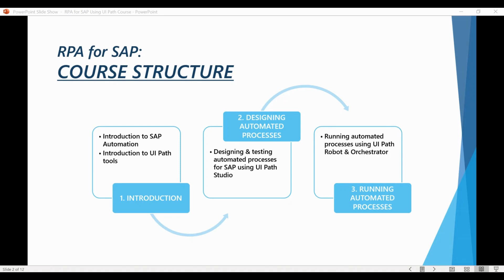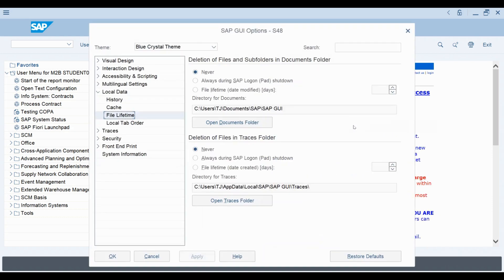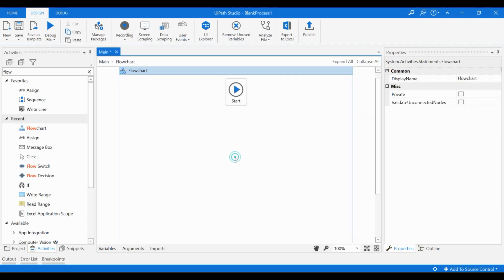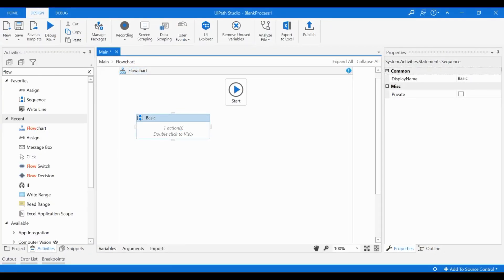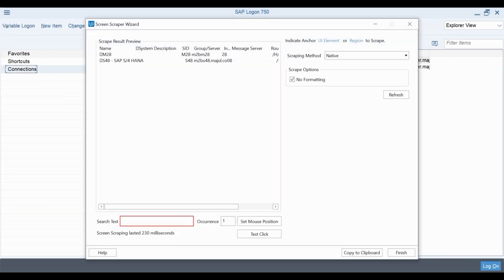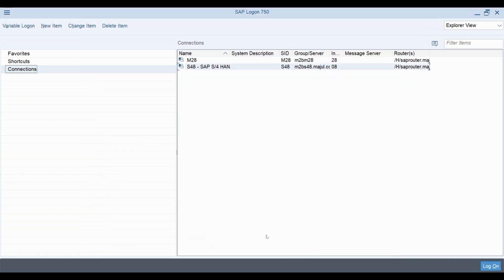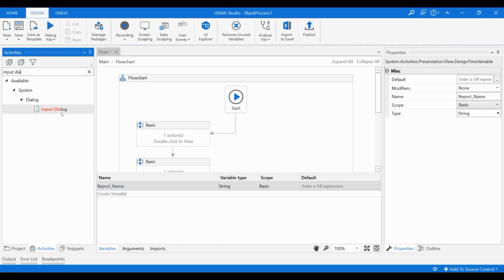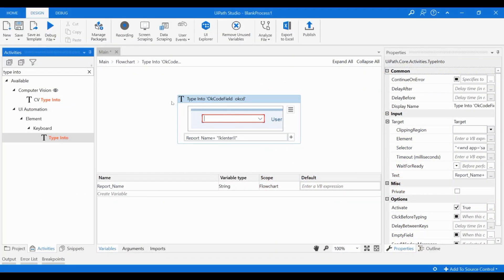SAP RPA Chapter 2.1: Basics of SAP Automation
SAP RPA Course: Automating SAP with UiPath
Chapter 2.1: Basics of SAP Automation

During this course, I will show you how to create complex automated workflows and processes for SAP using UI Path, the best RPA tool currently available. All the teaching during this course will happen through practical examples and every exercise we do is designed to make you learn as fast as possible. I guarantee that his course will be the most efficient way for you to learn how to automate SAP.

The structure of the course is the following. We will start with a short intro session about UI Path and Robotic Process Automation (RPA) in general. We will quickly go through the most fundamental key concepts of UI Path Studio which is the tool used to design the actual workflows. After this very brief intro, we will create and execute our first automated workflow.

After going through the basics, the rest of the course is solely about going through practical examples how to automate various SAP transactions. The exercises we are doing will gradually become more difficult and we will end our course by designing a relatively complex workflow that creates a custom Excel report by using various inputs from SAP. As you know, SAP does not work in a vacuum and everyone who uses SAP spends a lot of time with Excel. In this course, we will also closely examine how to integrate Excel and SAP when we are designing our workflows.

At the end of the course, we will examine how UI Path’s Robot app is used to trigger the workflows you have designed and how Orchestrator web app can be used to manage and monitor all your robots.

The RPA tool we will be using during this course, UI Path, is currently the industry leader for SAP automation. UI Path provides a free access for their Community Edition that provides all the same features as their full Enterprise package.

Note that his course is not meant to be a comprehensive tutorial about UI Path. Our sole focus will be on discussing how the tool can be best integrated with SAP. In order for you to learn as fast as possible, we will not try to examine every single functionality provided by the tool.

You don’t need to know anything about UI Path prior to this course but I’m assuming that you already have some very basic SAP user experience. But as long as you know how to navigate in SAP through different transactions, you know enough to follow the course without problems. You would also need an access to any SAP test environment in order for you to complete all the exercises done during the course.

The things you will learn during this course will also allow you to automate various other systems and I can promise you that the tricks I will be teaching are going to prove valuable to you during many occasions also outside SAP world. By the end of this course, you will have the skills necessary for creating complex automated processes and potentially saving hundreds of man hours for your organization.